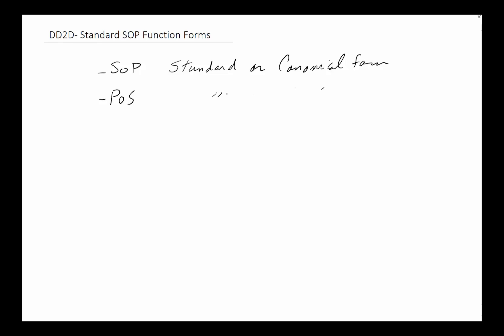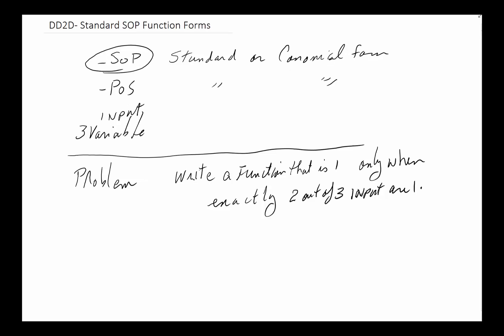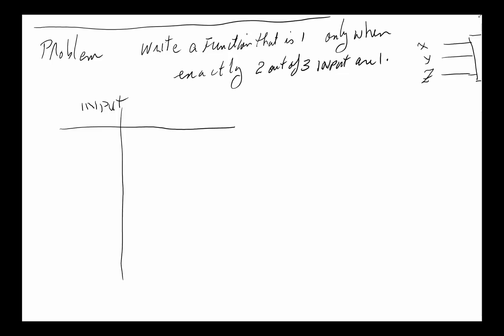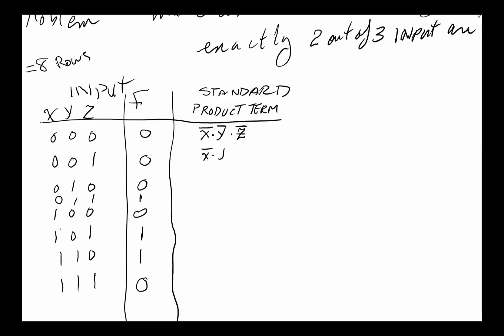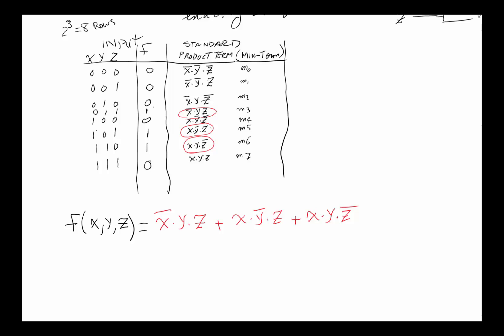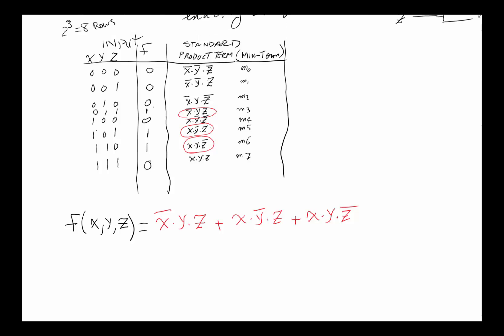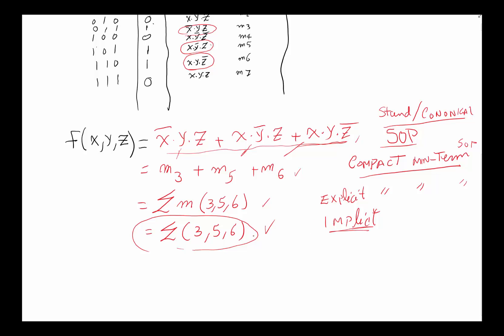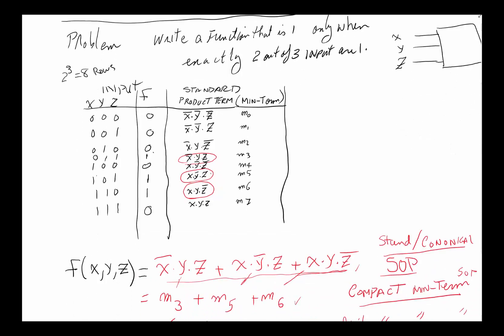DD2D Standard SOP Function Forms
Writing Standard or Canonical Sum of Products (SOP).